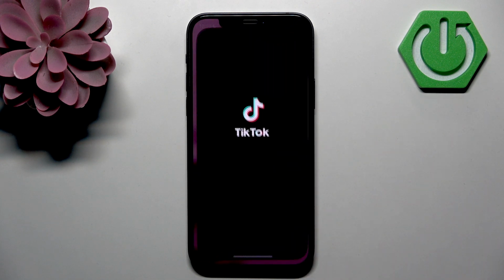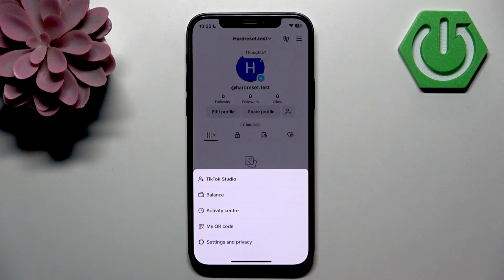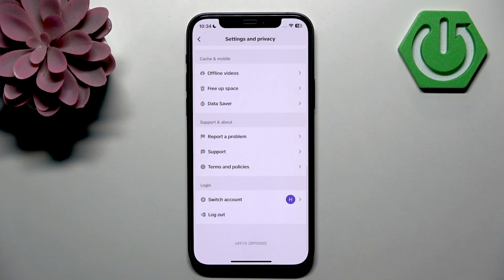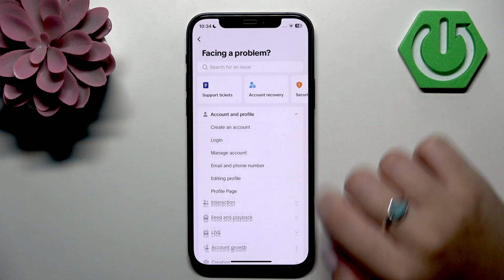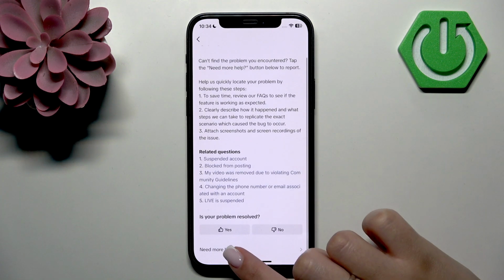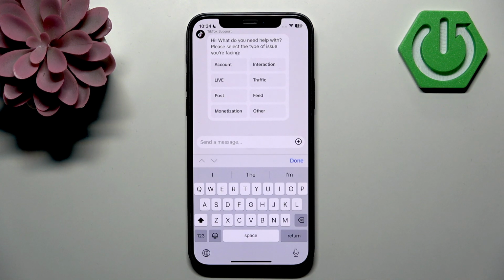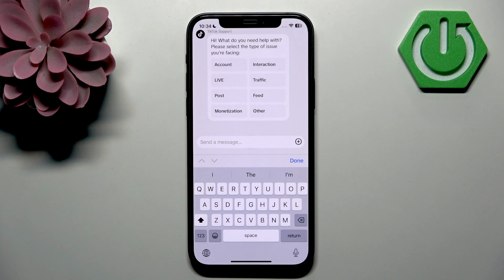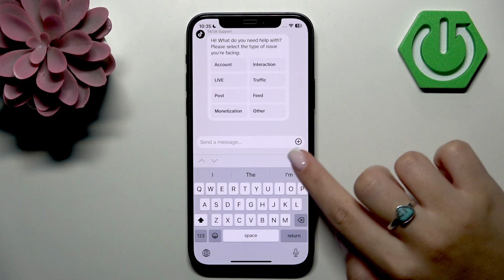How to Change Age on TikTok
If you need to update your age on TikTok, this video will show you the step-by-step process to request an age change on your TikTok account. While TikTok does not allow users to change their age directly in the app settings, you can contact TikTok customer support to request an update. We’ll guide you through opening the TikTok app, navigating to your profile, accessing the support section, and submitting a request to change your age. You’ll also learn what information you need to provide and what to expect from TikTok’s response. This method works for both Android and iOS devices, and is the official way to update your birthdate on TikTok if you entered it incorrectly or need to correct your account details.

How to change age on TikTok app?
How to contact TikTok support to update age?
How to submit a request to change birthdate on TikTok?

0:00 Introduction
0:12 Can you change age directly on TikTok?
0:18 Open TikTok and go to profile
0:30 Access settings and support
0:41 Report a problem and select profile page
1:08 Submit a request to change age
1:26 Fill out the form and wait for response
1:36 TikTok may request ID verification
1:52 Age change approval process
1:56 Summary and tips